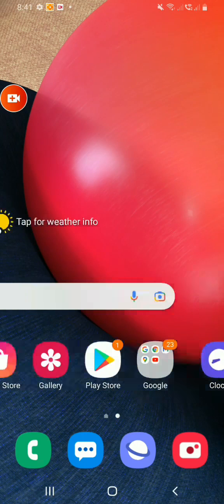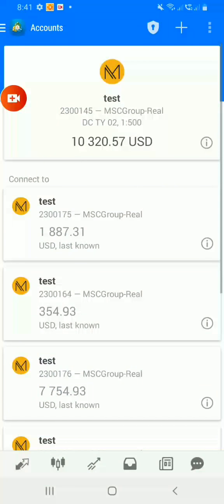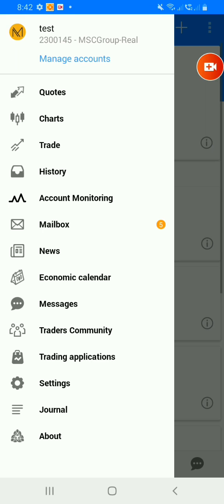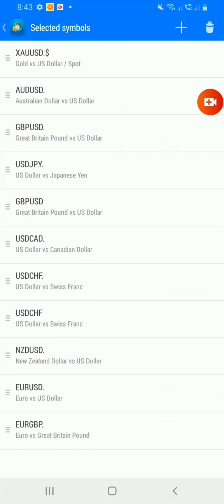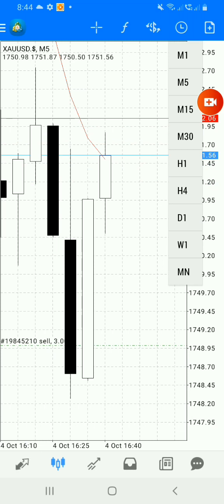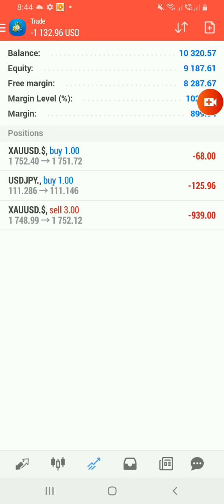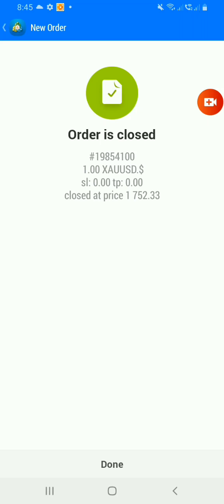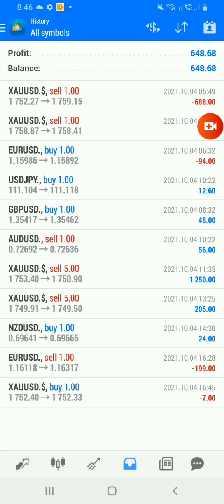MT4 APP Android version - English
Simple teaching.
How to use MT4 app